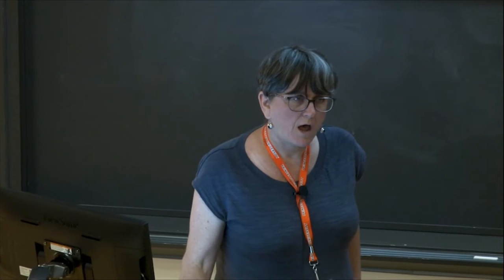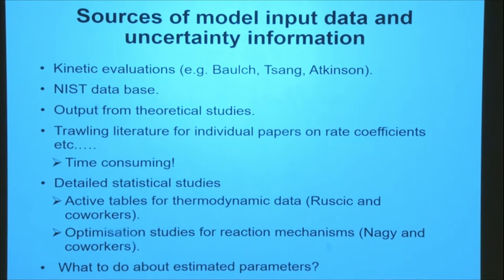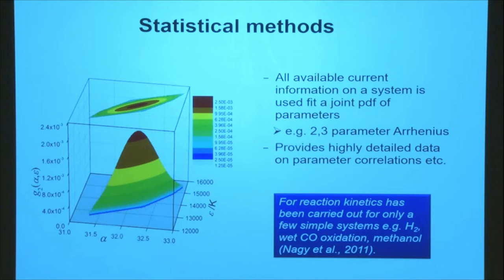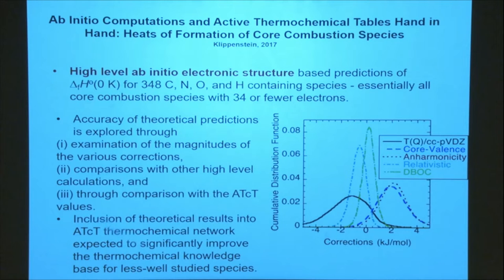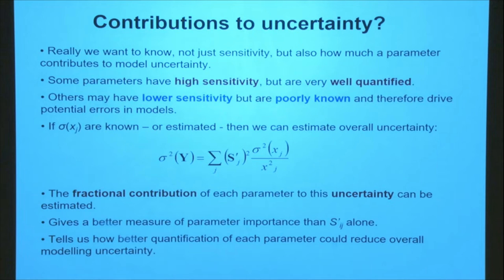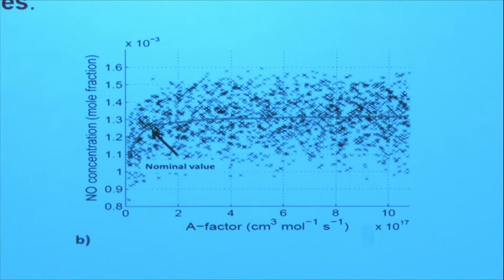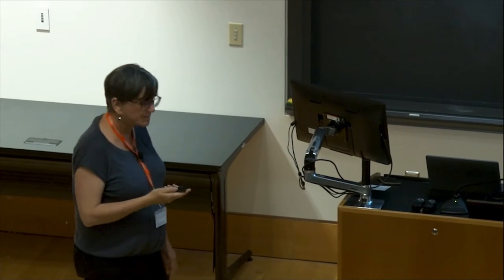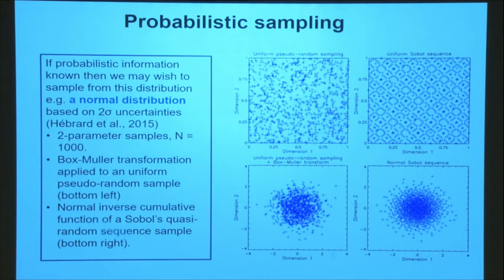Combustion Chemistry with Professor Alison Tomlin Day 5